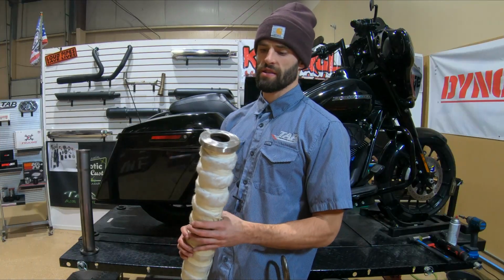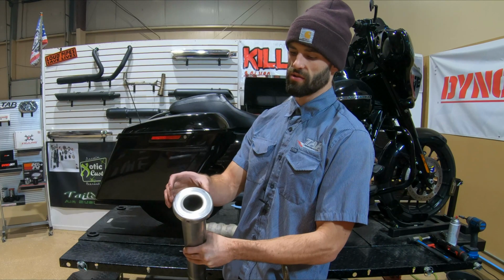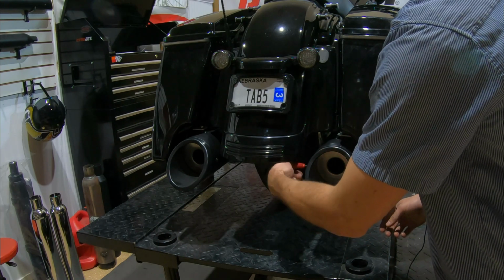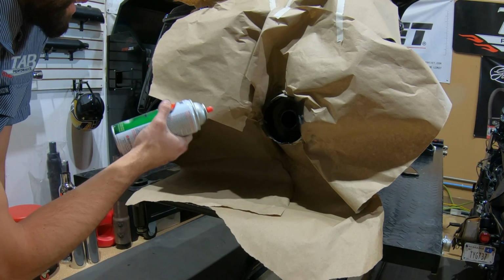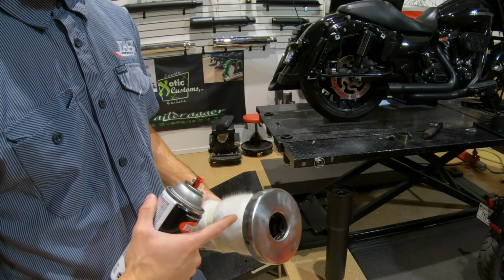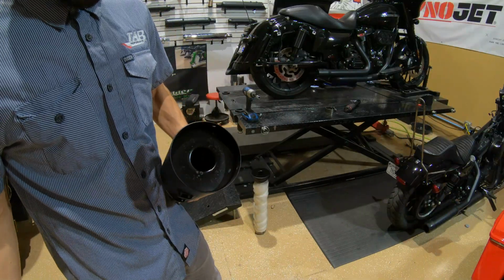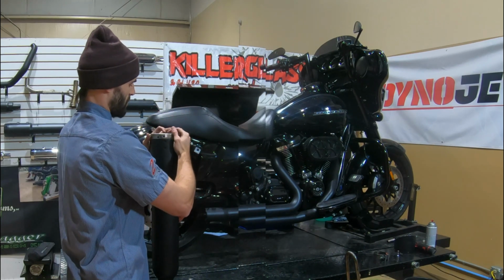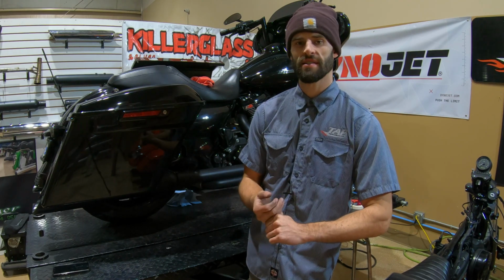Blacking Out the Baffle End Cap - DIY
If you are looking for an all black look, see how easy it is to black out the end caps on your muffler and how to touch it up yourself to keep it looking how you want it.